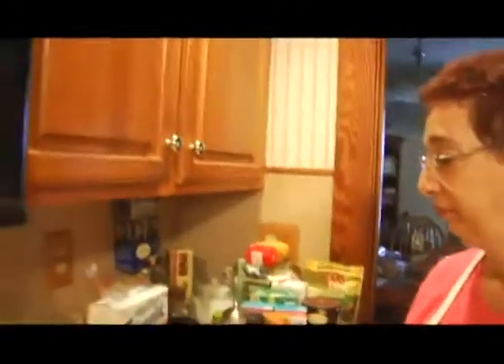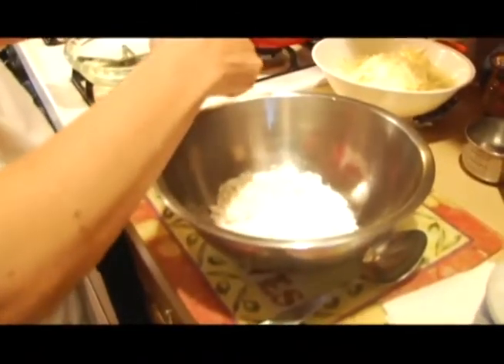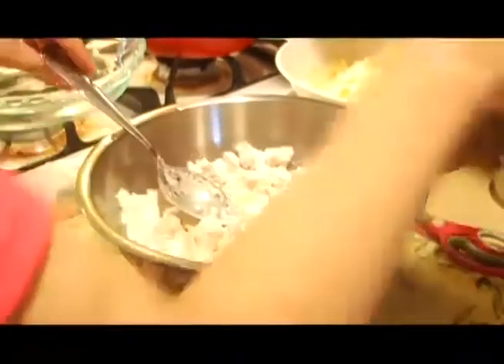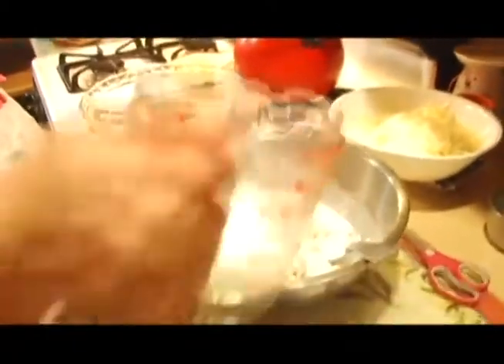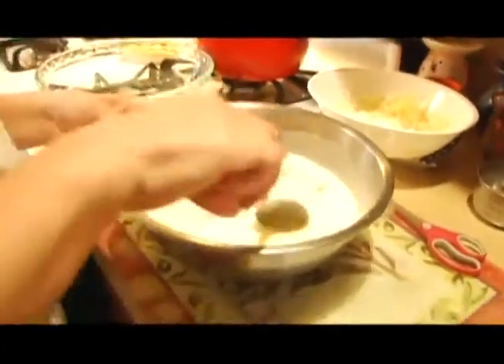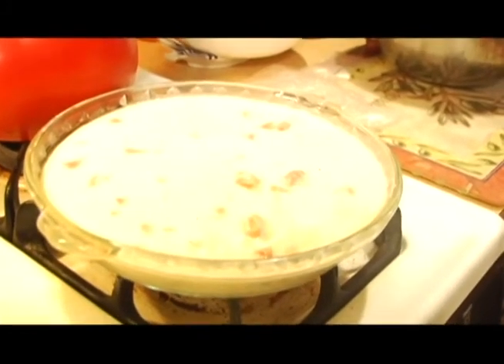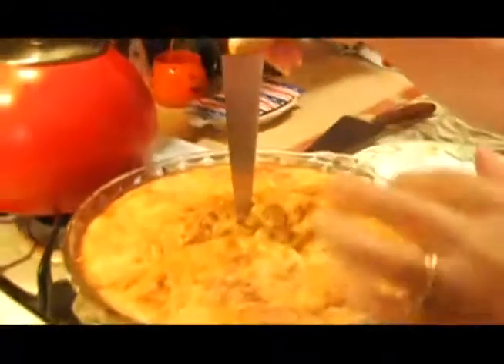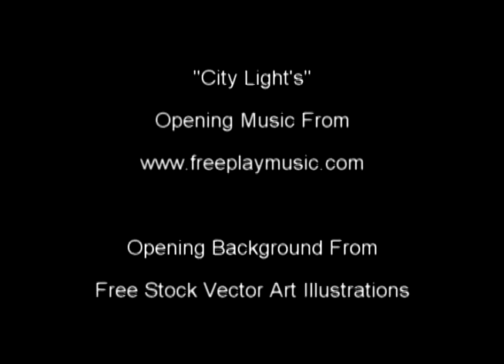Cooking with Kenshin1913 - Quiche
In this episode, my mom and myself are going to show you how to make a very versatile dish - Quiche.

Ingredients
3 - 4 eggs or 1 cup of Eggbeater
1 1/2 Cups of Milk
1 Cup of Bisquick (self rising flour)
1/2 - 1lb of Ham (preferably cubed)
8 oz Cheese (Shredded any type)
1/4 Teaspoon (Tsp) Black Pepper
1/2 Tsp Onion Powder
1/2 Tsp Garlic Powder

Other ingredients you could substitute ham with is
Broccoli, Spinach, Bacon, Asparagus ...etc

Tools
Greased Pie Plate or other over save pan
Bowl & Spoon